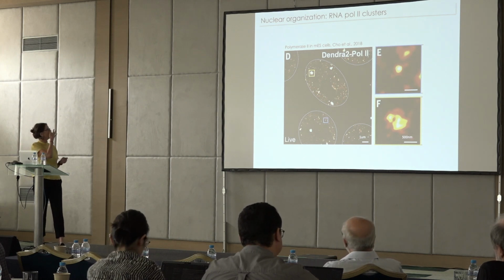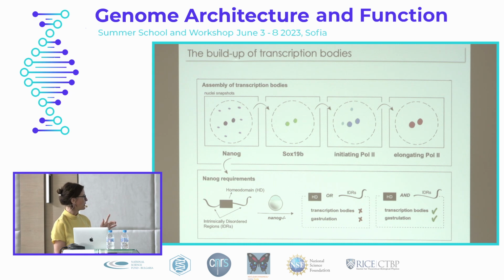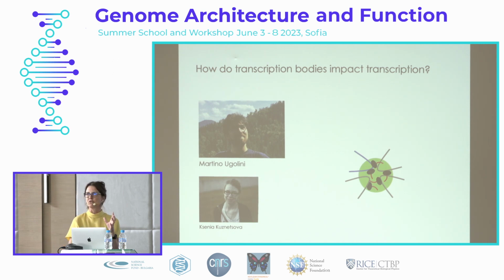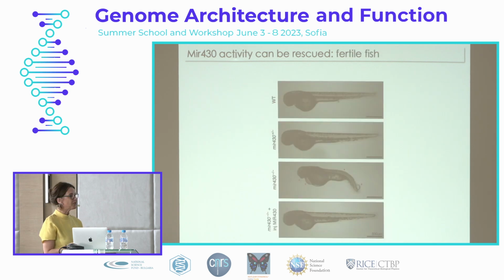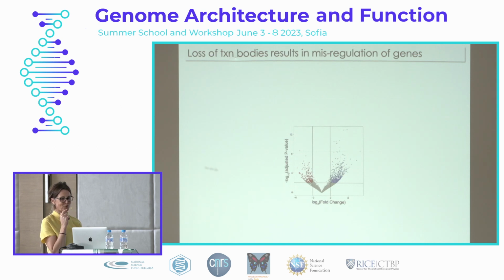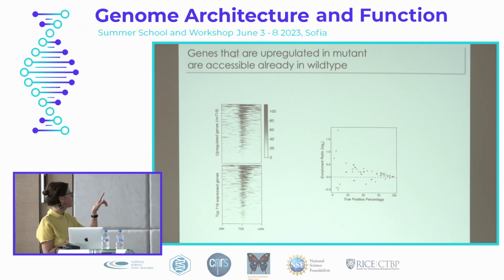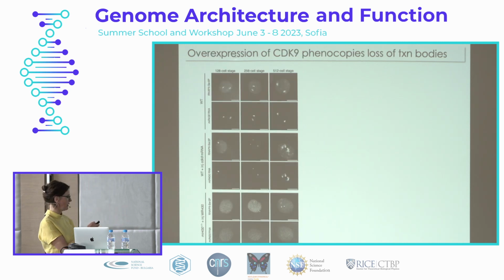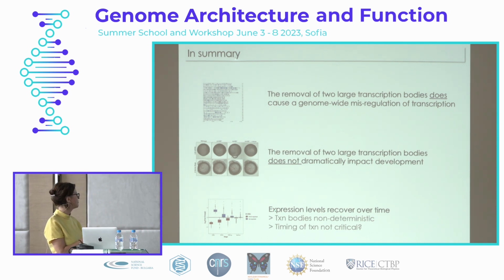Nadine Vastenhouw, University de Lausanne, Switzerland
Title: Transcription (Nuclear transcriptional bodies)